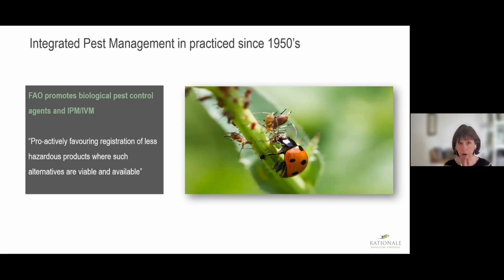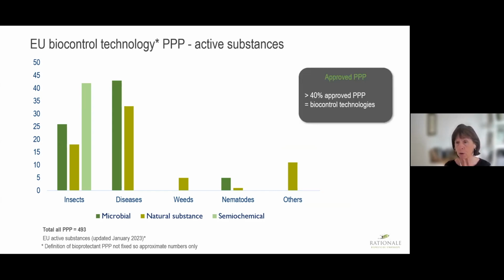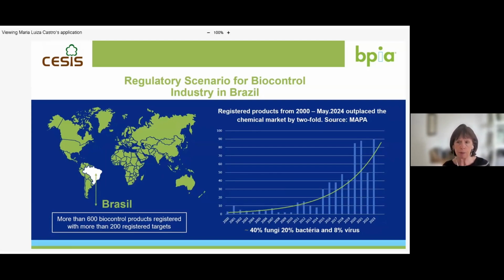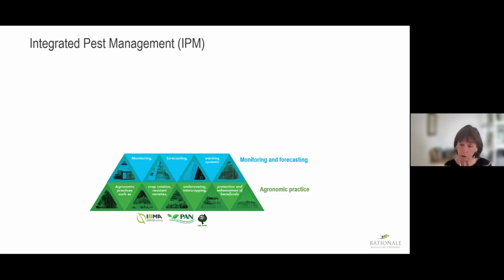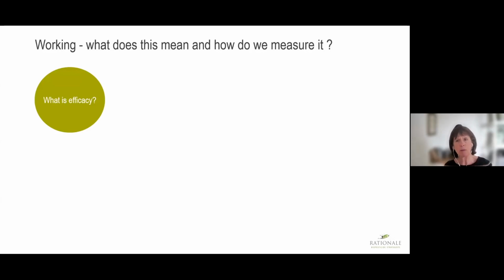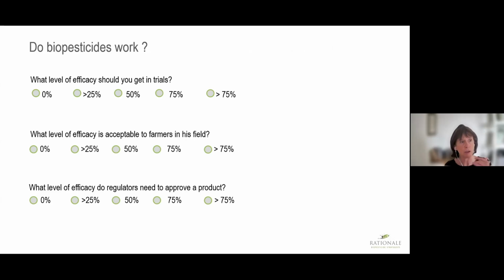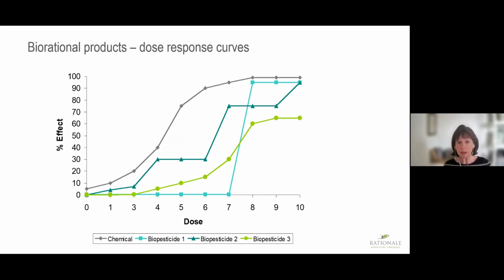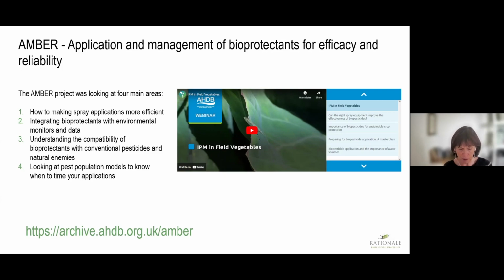Dr Roma Gwynn | Issues around the integration of biopesticidesinto an IPM programme